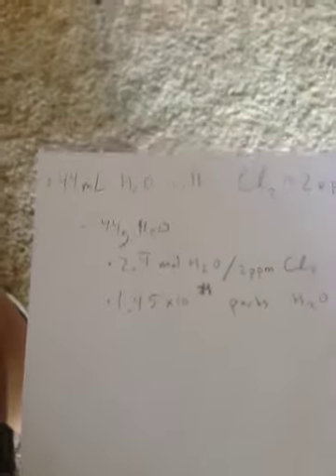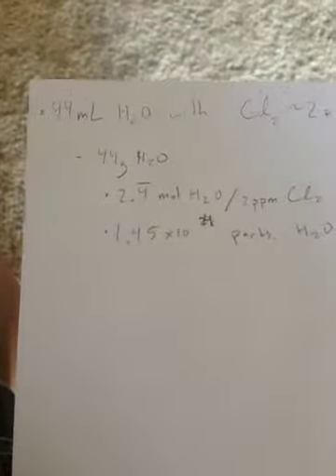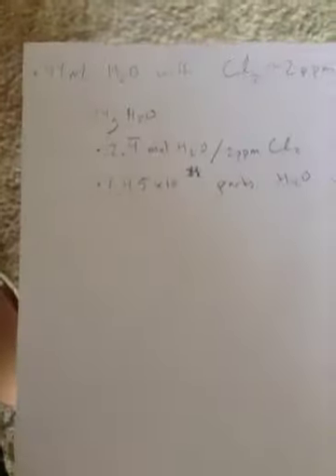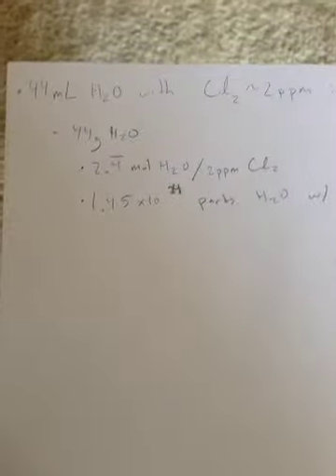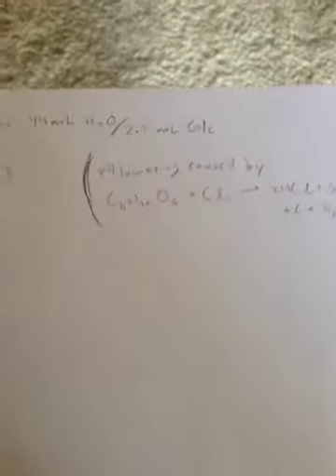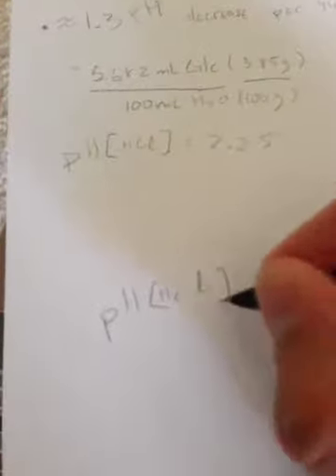I was bored so I figured out why glucose in chlorinated wat